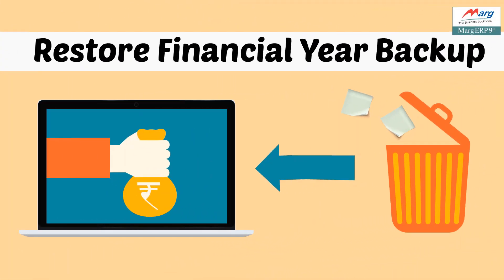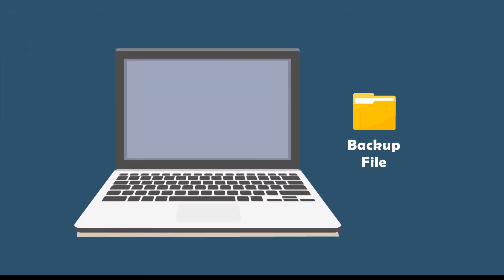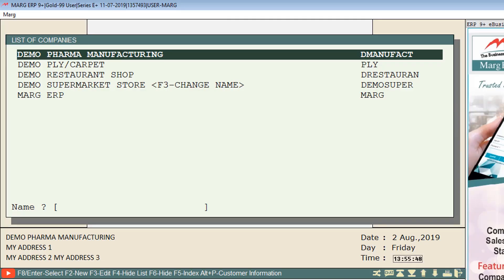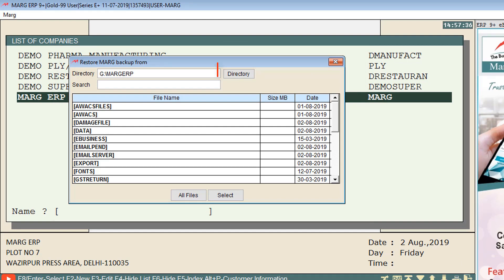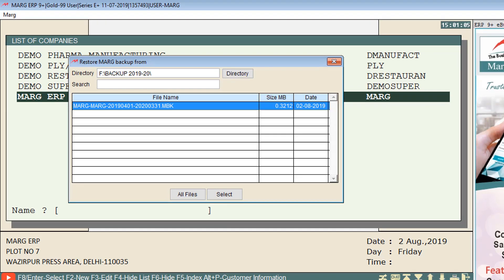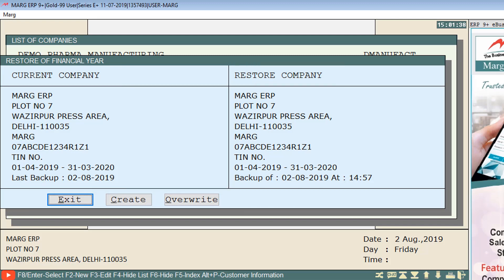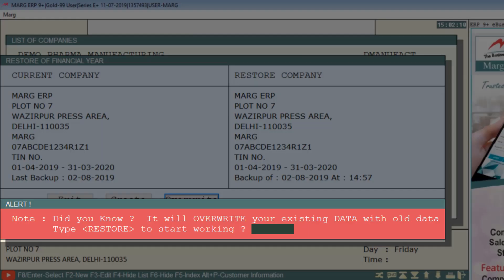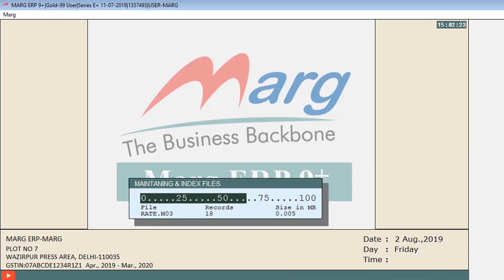How to Restore Financial Year Backup of Marg ERP [English]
In Marg ERP Software, the need to restore the financial year backup arises to recover the data when it gets corrupt.
The user can also restore the financial year backup to compare or analyse the data from the old backup.
For further detailed information kindly watch the video, subscribe to Marg Tutorial YouTube channel and press the bell icon to stay updated with our latest videos or you can also contact us. Book Demo: 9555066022